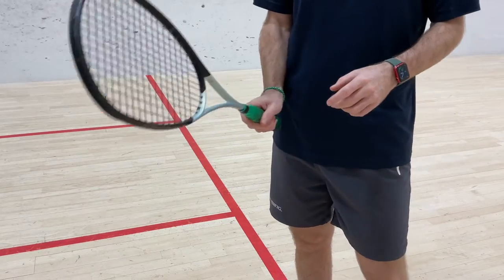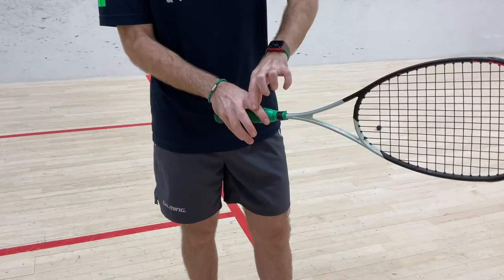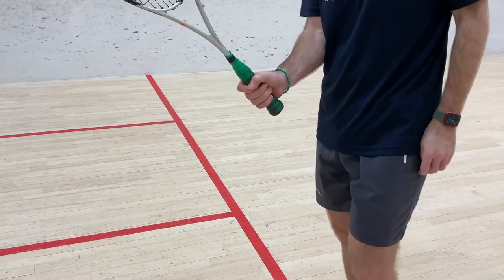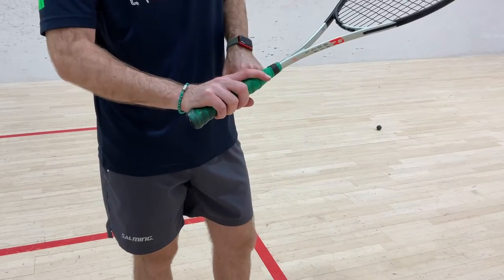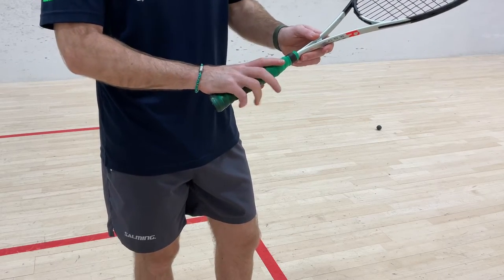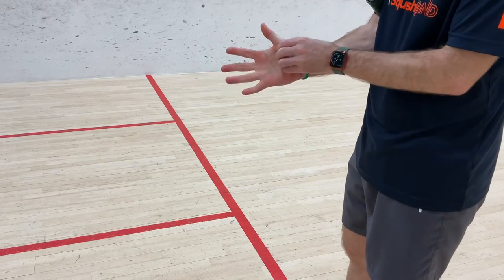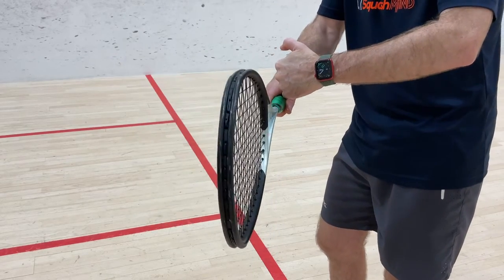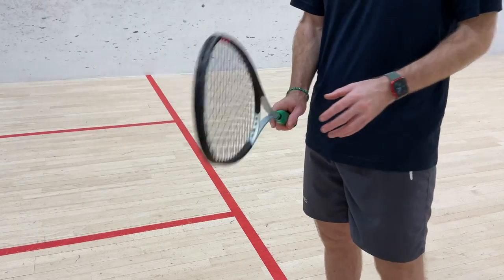Squash Tips: Check Your Grip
No matter what level you are, it is worthwhile doing a running check on your grip. It will always be worth checking to ensure high racket head control and shot consistency.

✅ Ensure the forefinger and thumb are making a V.
✅ Have your fingers angled on the grip like holding a paintbrush.
✅ Have the grip sitting across the fingers and not stuck deep inside the palm.

🔗 To learn more check out Lee Drew's playlist "Grip & Grip Adaptations"